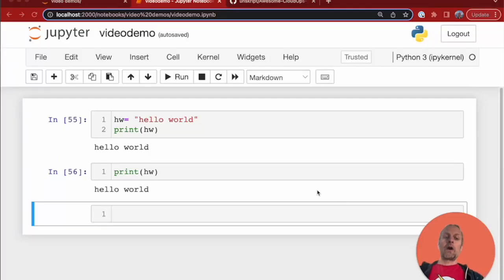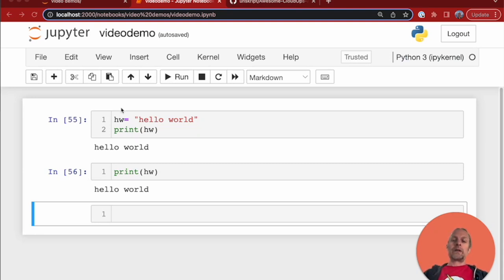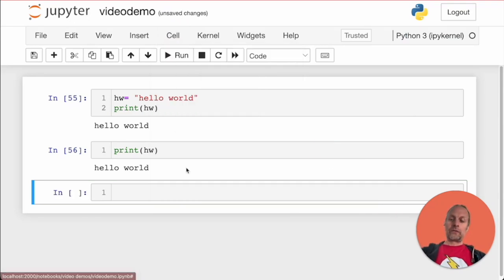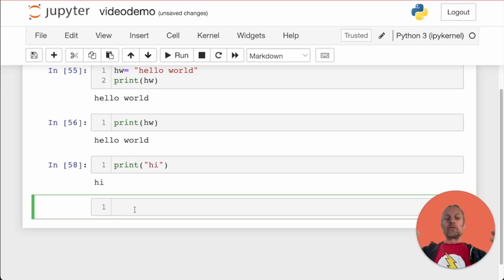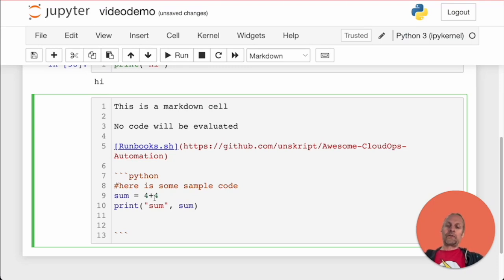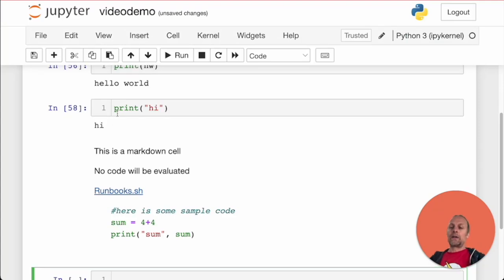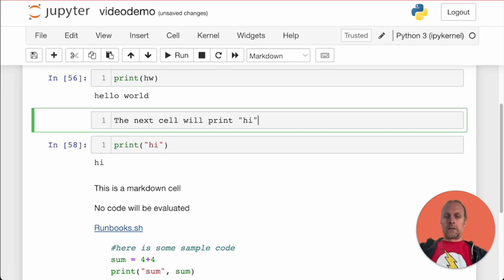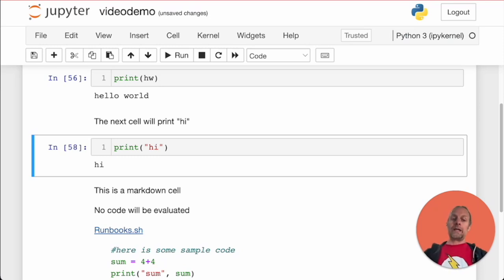Adding Markdown Cells to a Jupyter Notebook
In this walkthrough video, we add comment cells using markdown.

This introduction to Jupyter Notebooks was created by unSkript, the maintainers of and open source SRE/DevOps Runbook automation tool built atop Jupyter Notebooks.